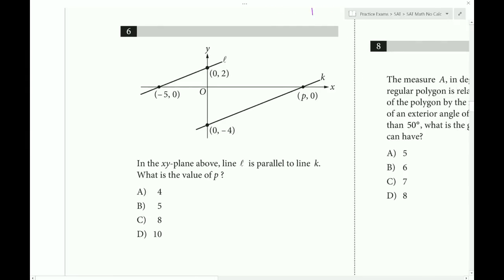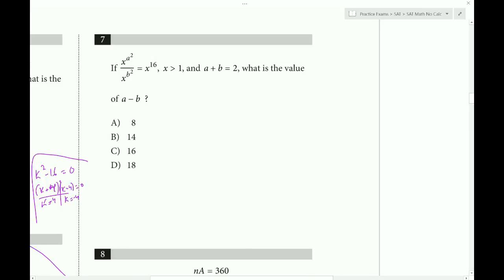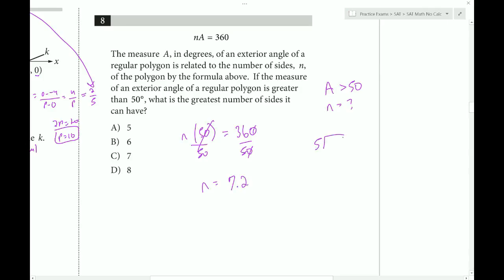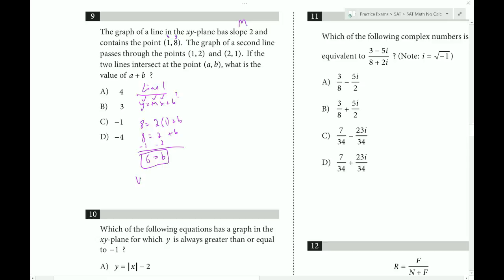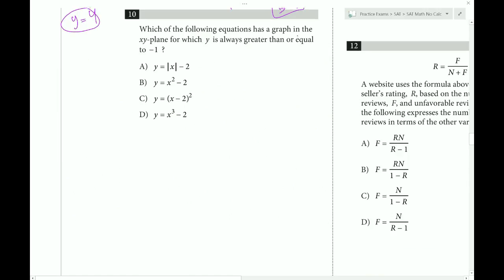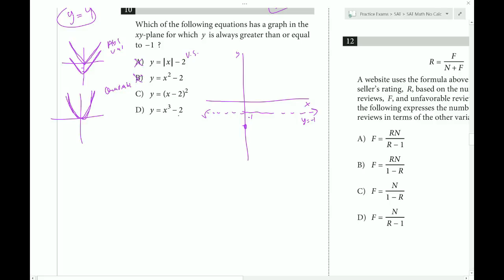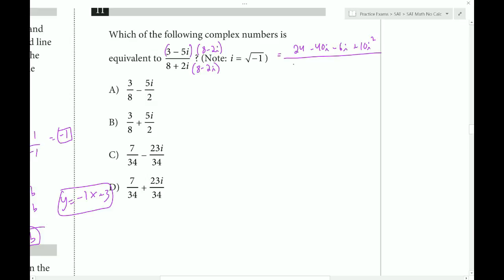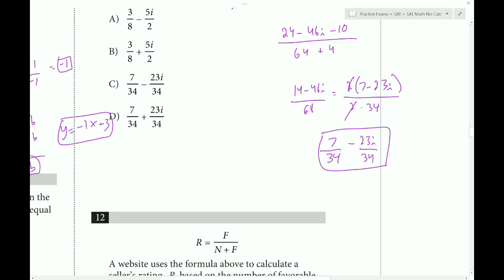Collegeboard Official SAT Study Guide 2016 Test 2 Section 3 Part 2 (#6-11)